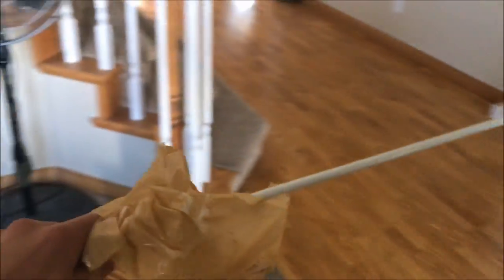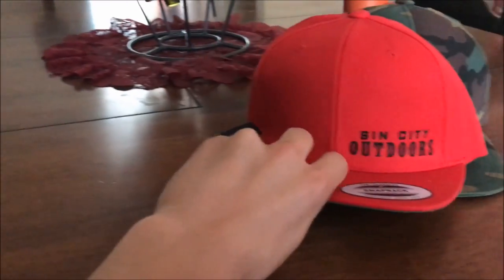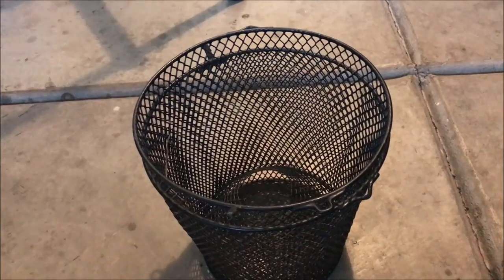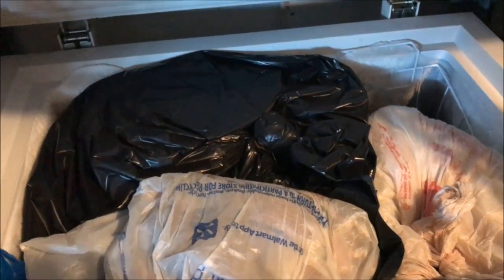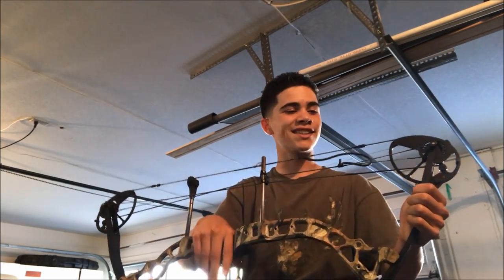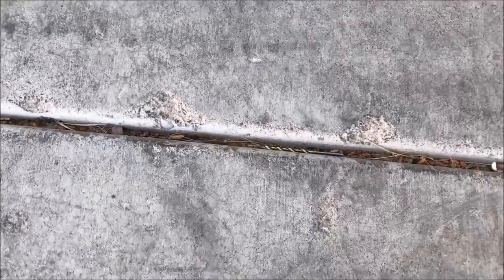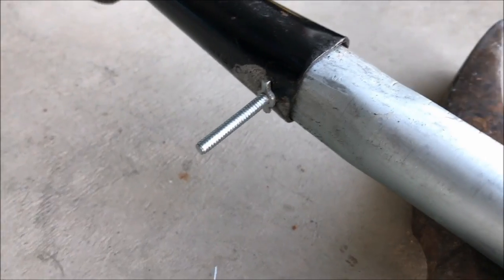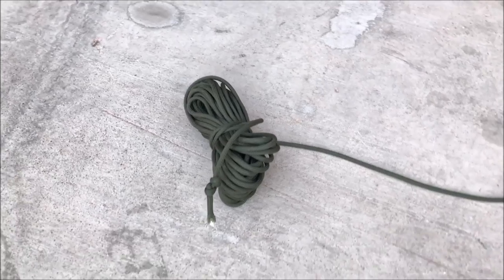Kid Makes Homemade Spear and VLOGs While Preping For Bowfishing Tilapia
I make a spear and prepare for Bowfishing season. I will be chasing Tilapia and Carp with some friends. Keep an eye out.

1445 American Pacific Dr.    STE 110-217